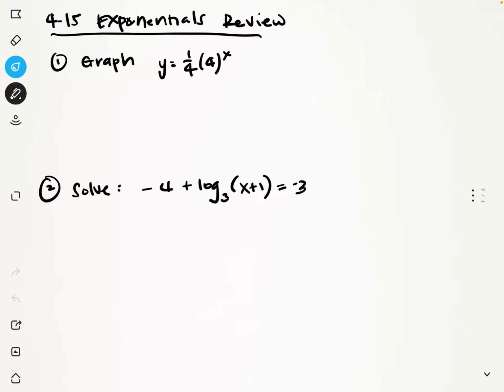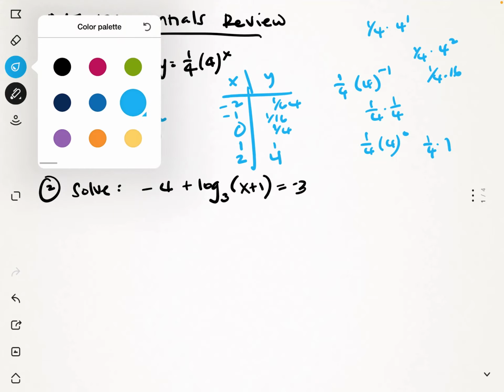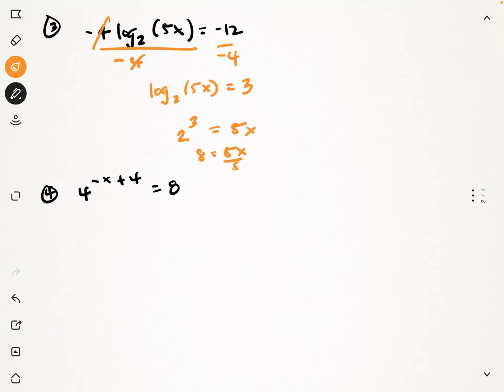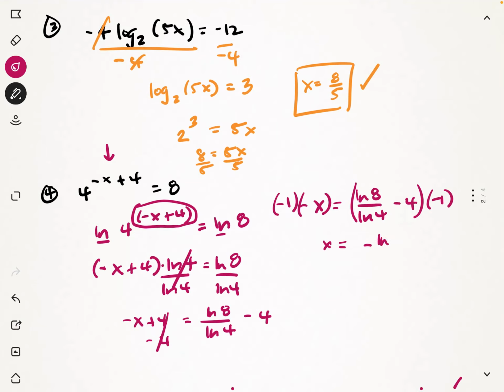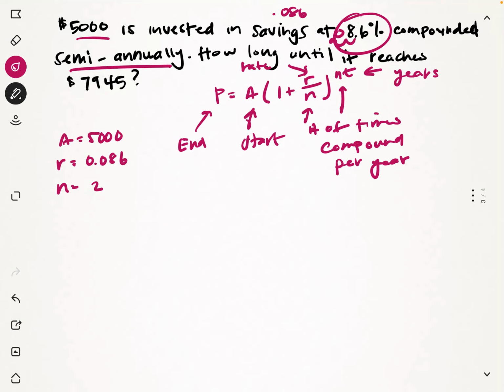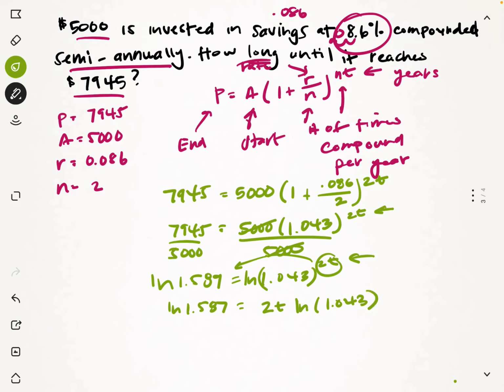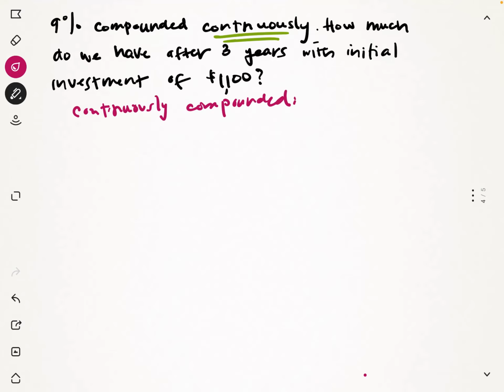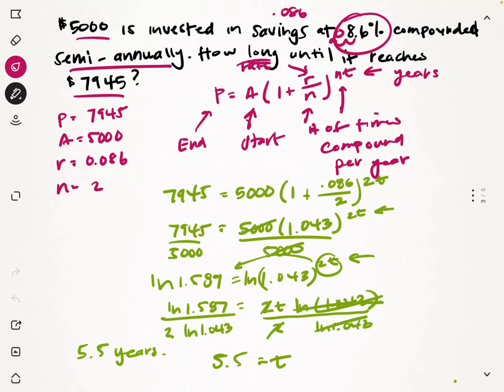4-15 Exponential Review (Algebra 2)